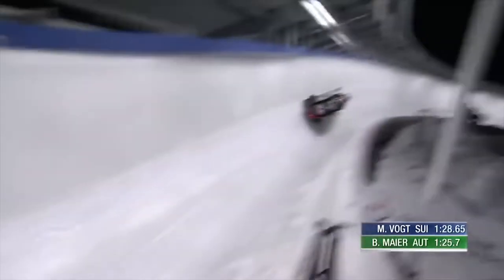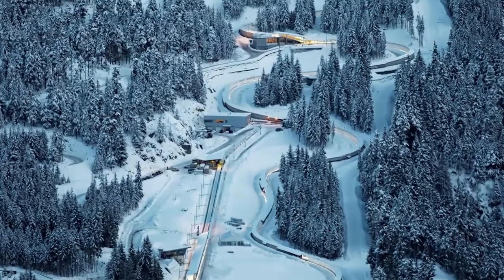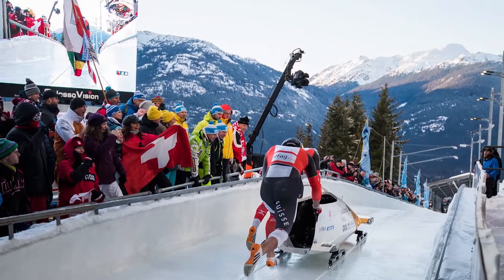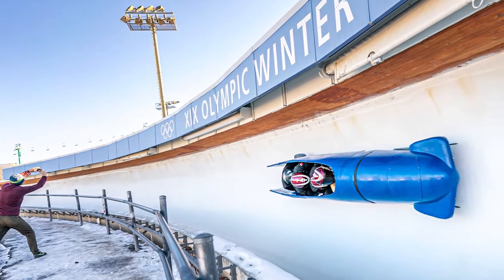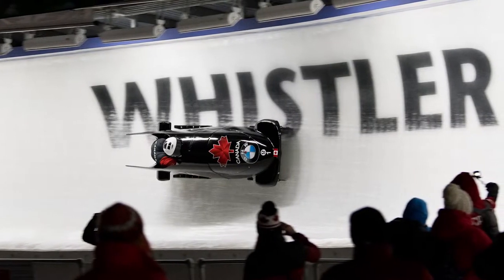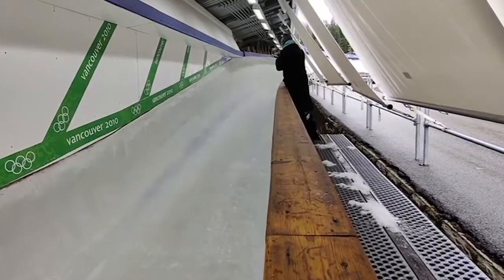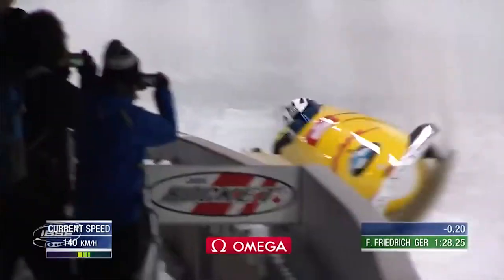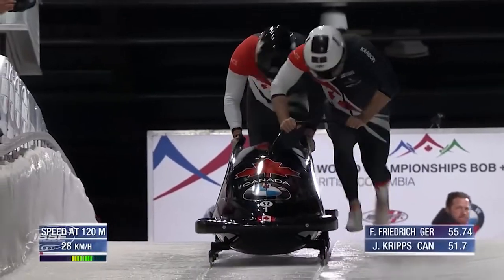How FAST is an OLYMPIC BOBSLED? - Axe Racing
What is the top speed that a bobsleigh can go? My name is Axel Brown, I'm and Olympic bobsleigh pilot for Axe Racing, and i'm going to break it down for you!

Photo credit - Viesturs Lacis
Clips - IBSF